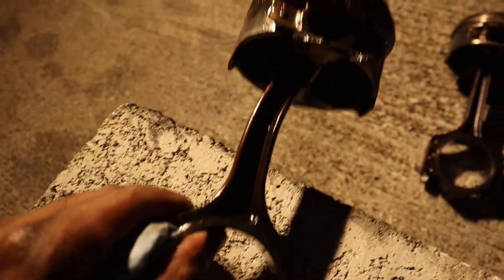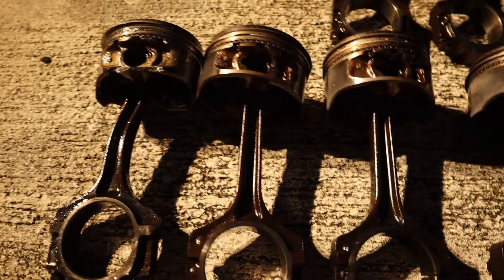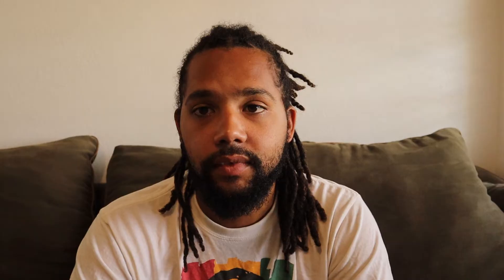I Bought The Cheapest Cobra Motor On Ebay!